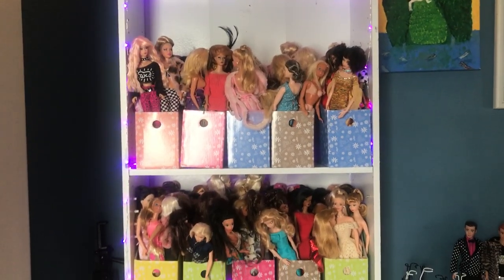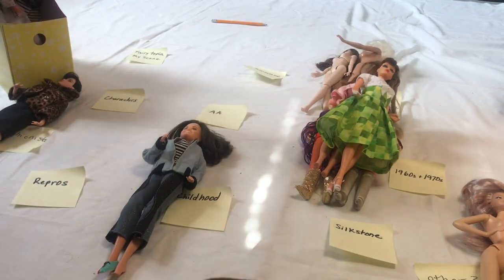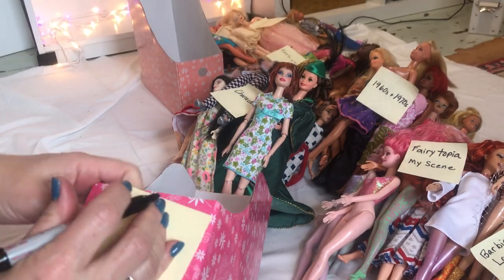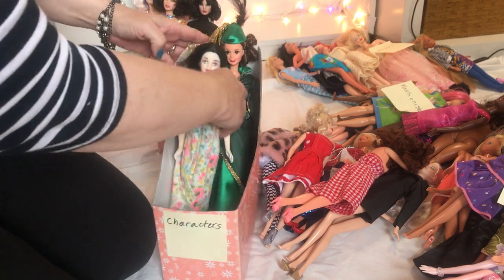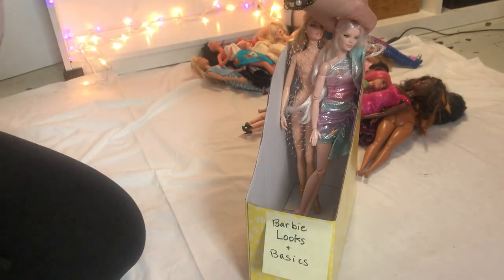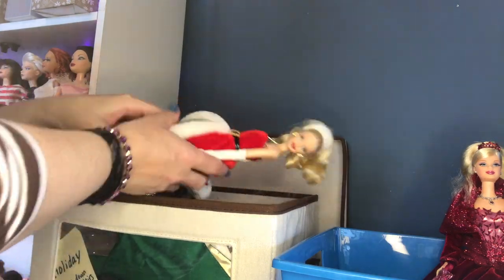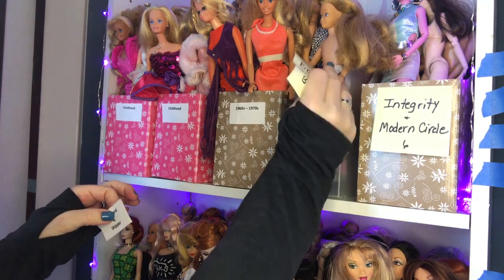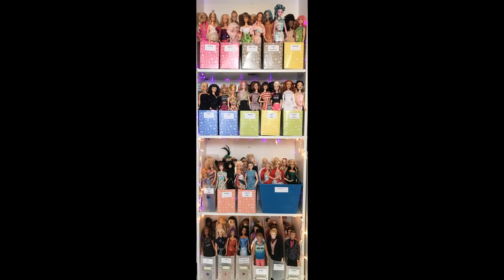Organizing MY ENTIRE BARBIE COLLECTION 2023| 125+ DOLLS | Adult collector | Cute pet helpers!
[From 2023. See updated collection videos.] Sorting & categorizing my well-loved, actively used collection of Barbies & friends - with help from 4 adorable pets.

TIMESTAMPS
00:00 Intro
00:36 Mess of dolls
00:53 Sorting Barbies into categories - with pet helpers
04:37 Arranging Barbies into categorized magazine holders
05:49 Tuxedo cat "Job Inspector"
09:52 The Boneyard Barbies explanation
13:12 Applying printed labels
16:20 Preliminary "After" Barbie organizing
16:44 Boxed & loose Barbies (who's that doll?)
16:58 Final Before & After Barbie organization

*Adult collector - video not intended for children

8 Year Anniversary - Diamond Oritz
Boom Bap Flick - Quincas Moreira
Demoiselle - Rondo Brothers